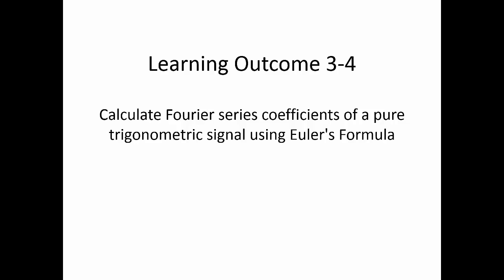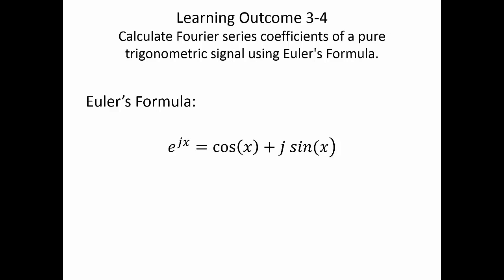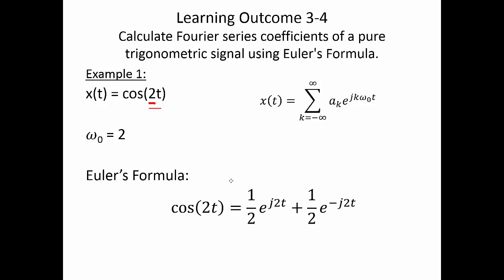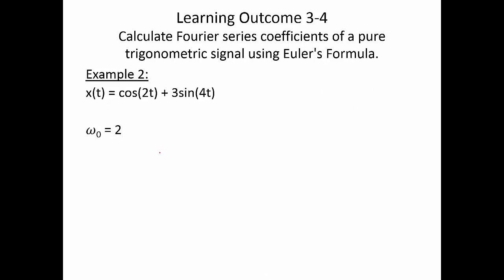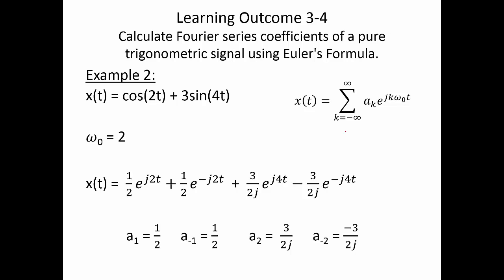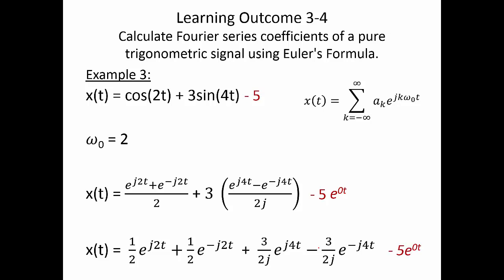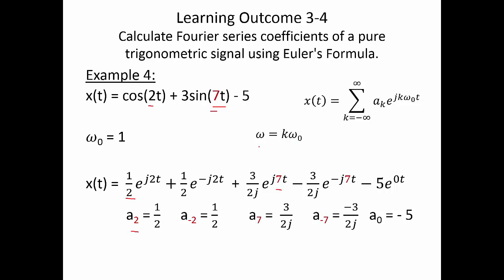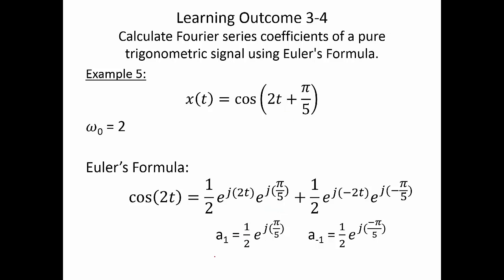LO 3-3 & 3-4 Given x(t) find a_k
LO 3-3 Determine the fundamental frequency of a sum of pure trigonometric functions.
LO 3-4 Calculate exponential Fourier series coefficients of a pure trigonometric signal using Euler’s formula.